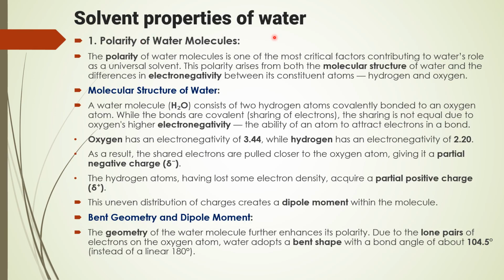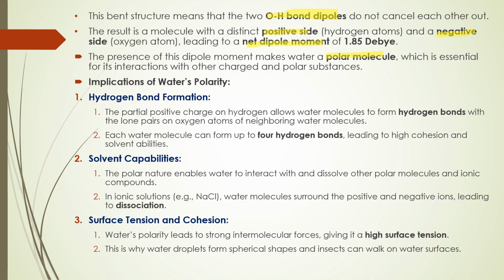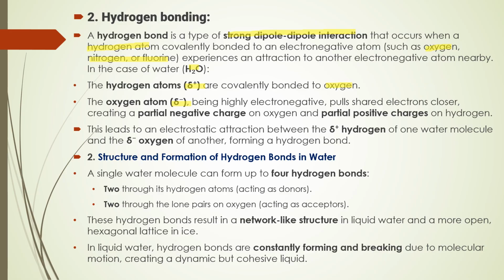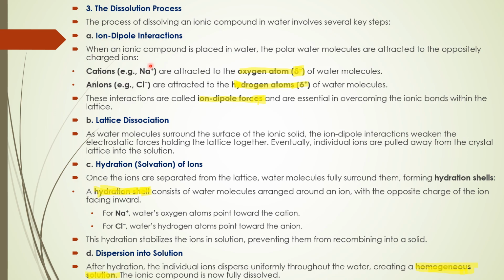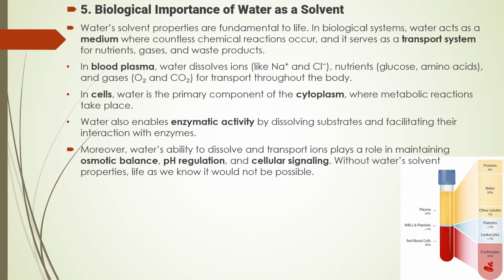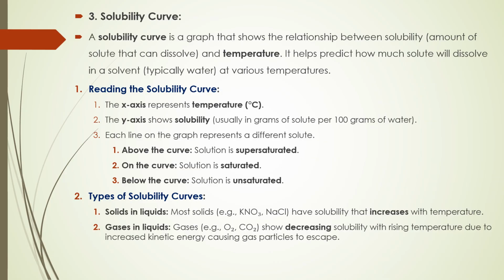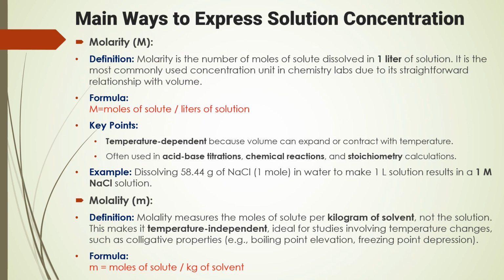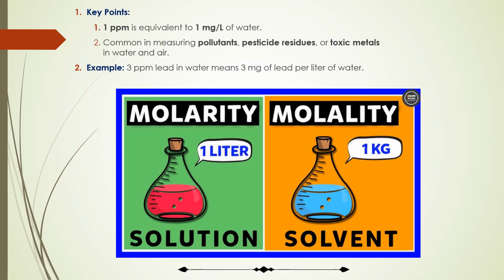IMAT CHEMISTRY preparation courses- Solutions